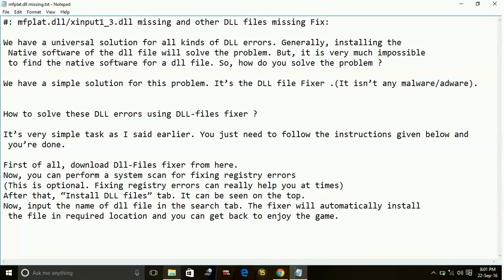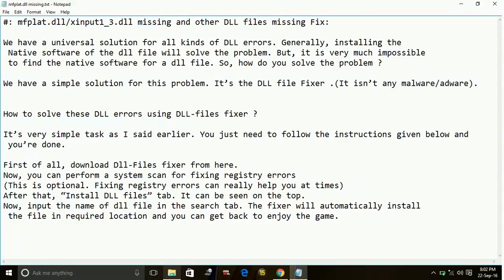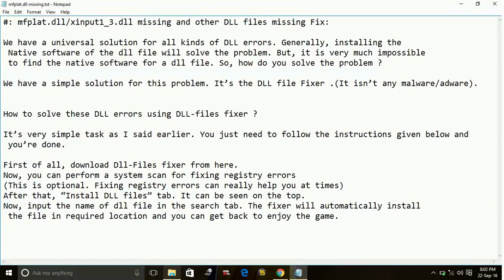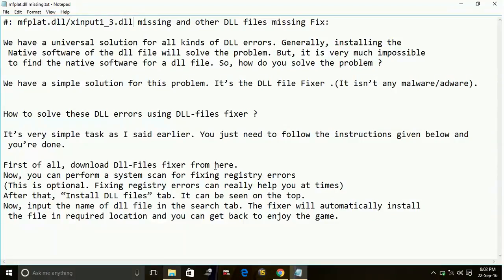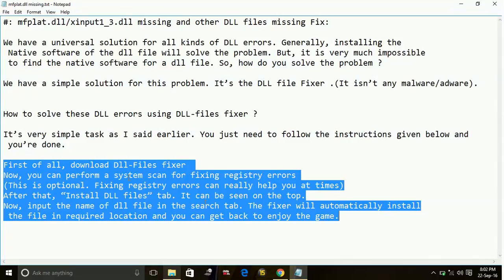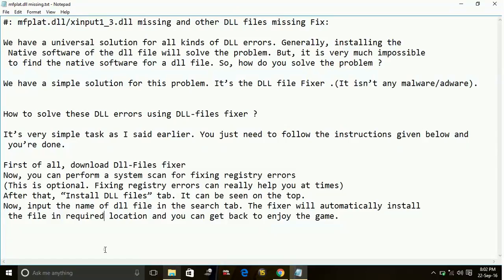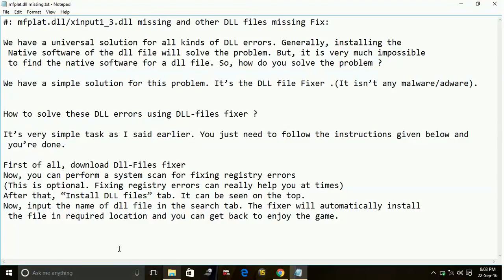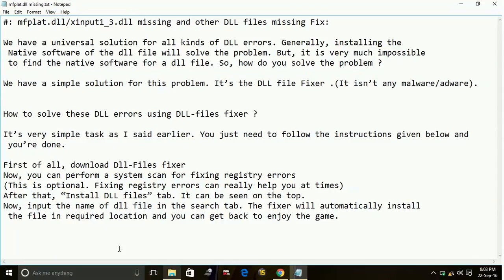Forza Horizon 3 - xinput1_3.dll / mfplat.dll is missing Fixed [Quick Fix]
This Video Shows how To Fix dll files missing error for game Forza Horizon 3.